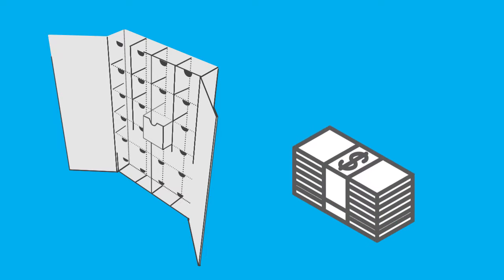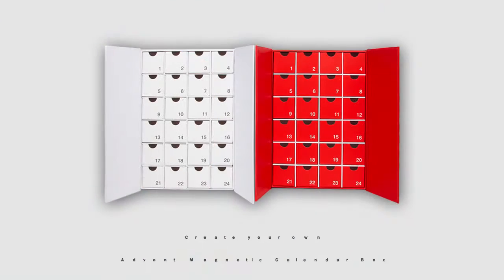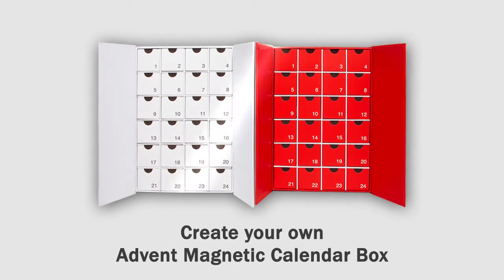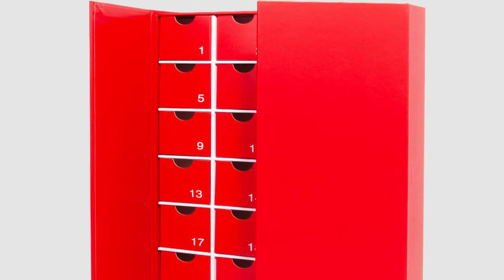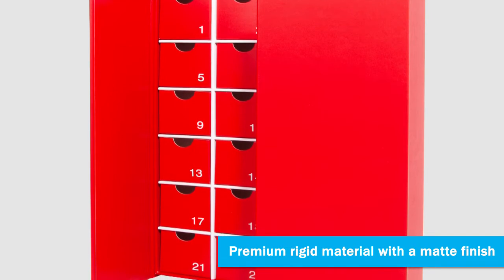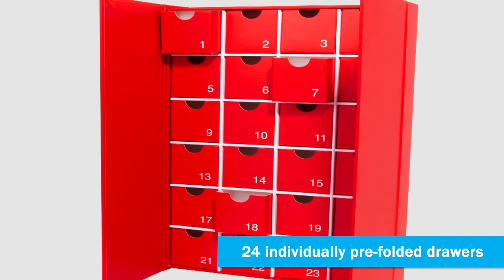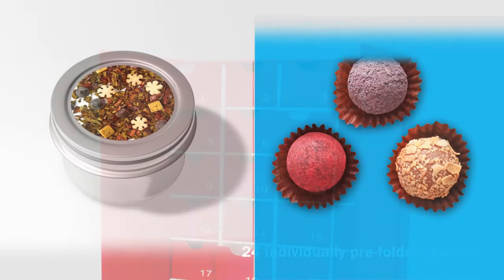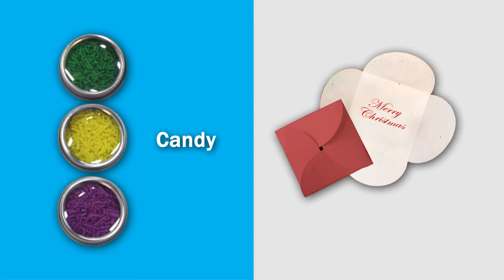Advent Calendars - Stock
New! Everything you need to make a premium gift set!
Ideal uses include teas, salts, truffles, candy, snacks, toys, notes and more!
These popular boxes are perfect for the holiday season and are a great way to display your products or create a sample pack.